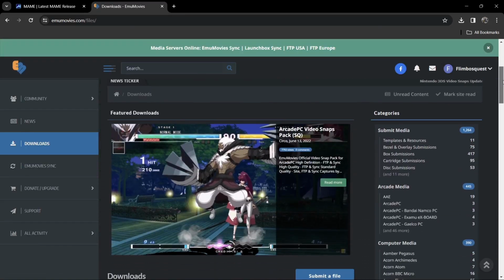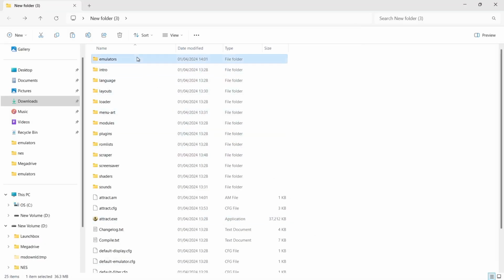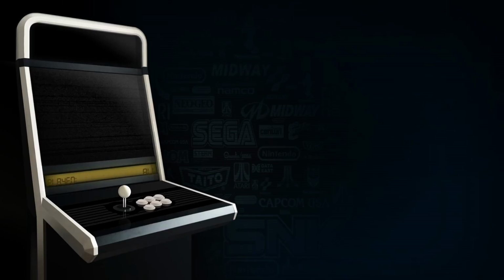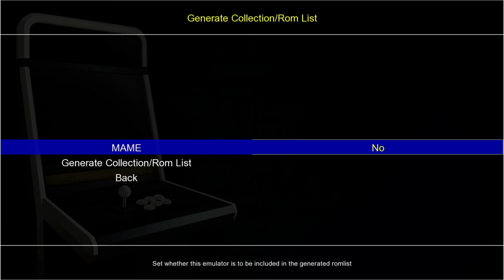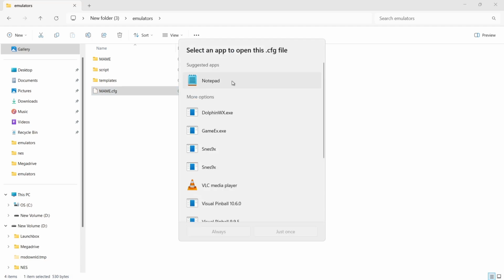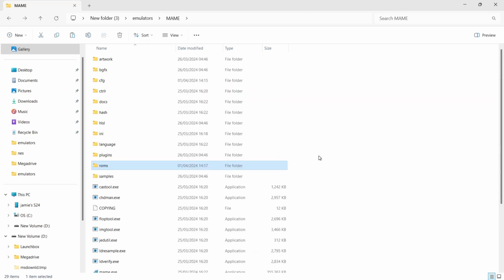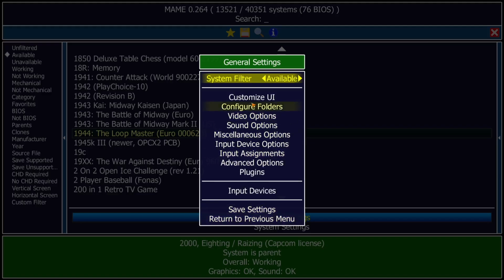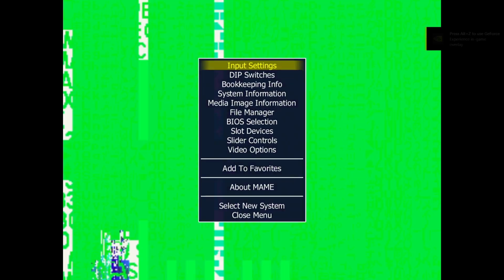Attract Mode ☆ MAME Emulator Complete Setup Guide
Today, I am setting up the very awesome Attract Mode and MAME emulator. I will be showing you in detail how to set this up as well as adding game directories. setting up the MAME emulator to use with Attract Mode. Using themes and customising themes within Attract Mode, adding themes, adding artwork/preview videos mapping controllers, and much more. Download links for this video below. Attract Mode is the next best thing you will likely get next to Hyperspin.